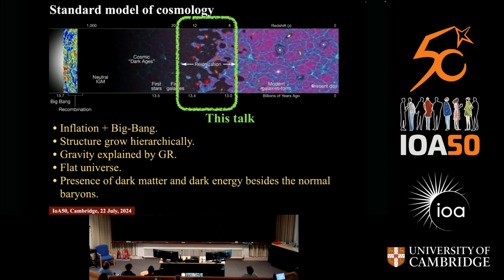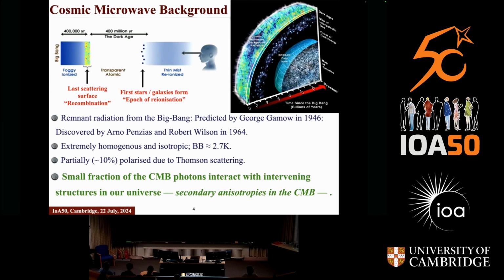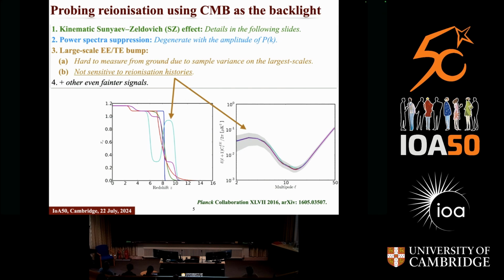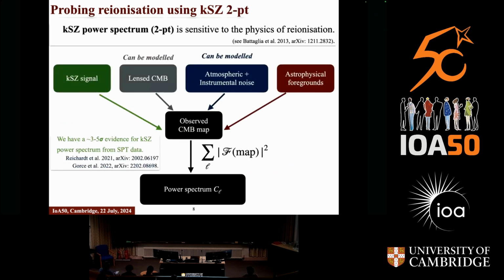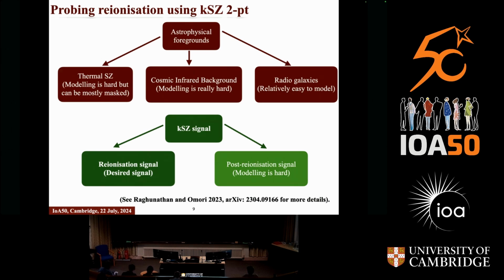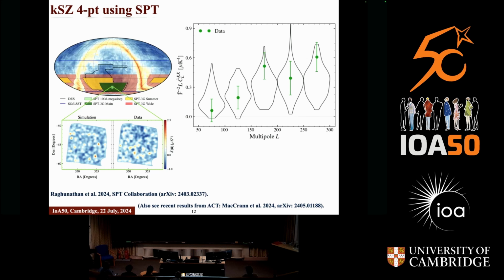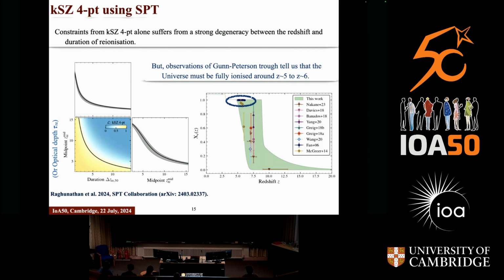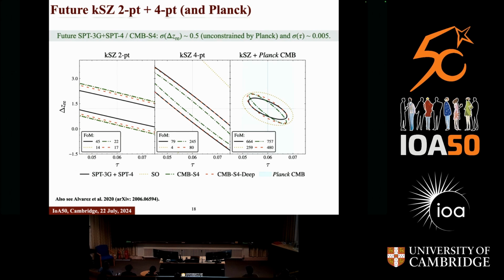Constraining the Epoch of Reionisation using CMB as the backlight - Srinivasan Raghunathan